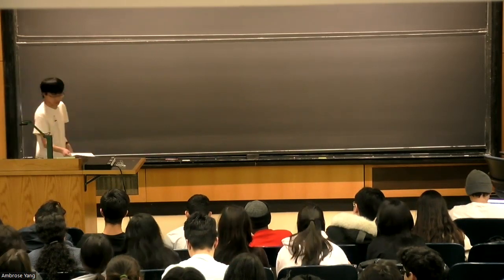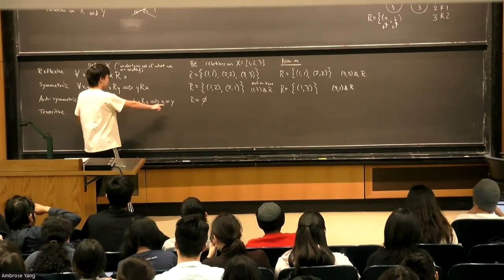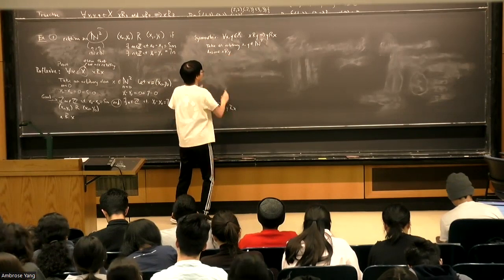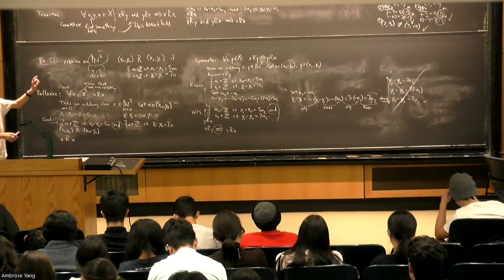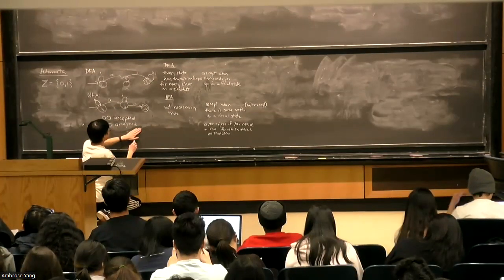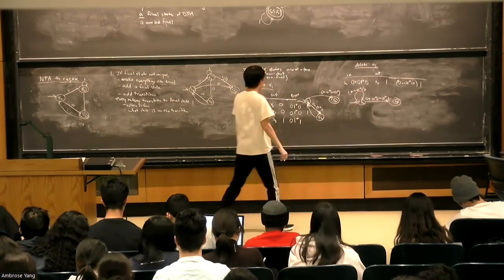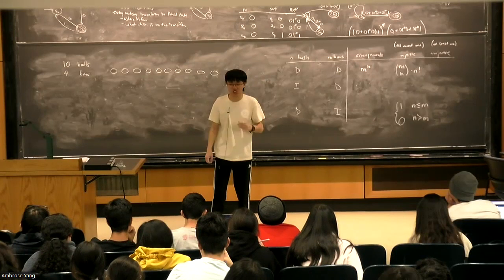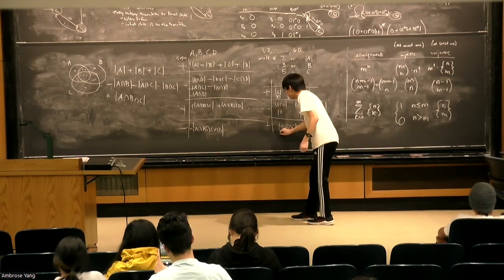Discrete Mathematics Prelim Exam 2 Review Session (Fall 2023)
CS 2800 Prelim 2 Review Session Fall 2023
Ambrose Yang, Cornell University

Topics Covered:
2:50 Binary relations (formal definition)
19:55 Properties of binary relations (reflexive, symmetric, anti-symmetric, transitive)
37:35 Formal proofs/counterexamples involving properties of binary relations
1:18:10 Equivalence relations, quotients, partial orders
1:36:50 Finite automata (DFAs and NFAs)
1:46:00 NFA to DFA conversion (subset construction)
1:58:25 NFA to regular expression
2:13:05 Non-regular languages
2:17:45 Combinatorics: balls and bins problems
2:53:05 Principle of Inclusion-Exclusion